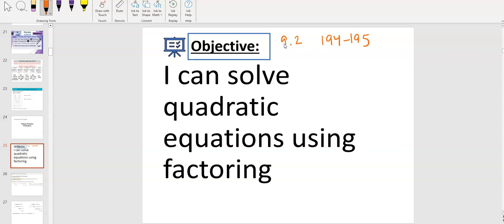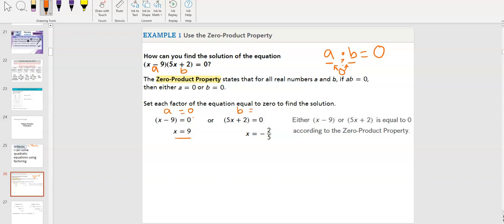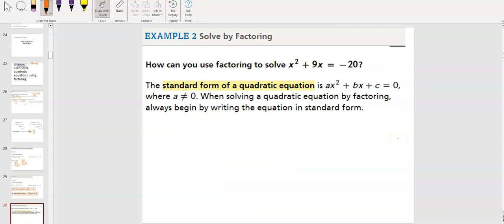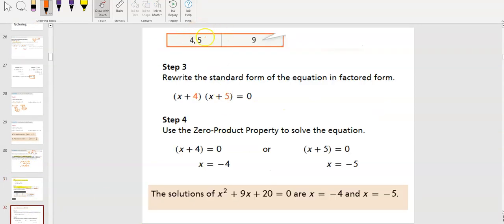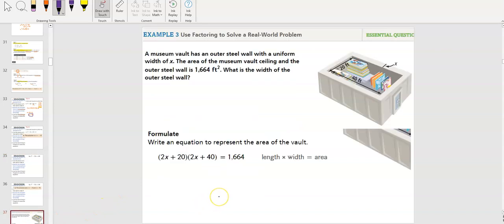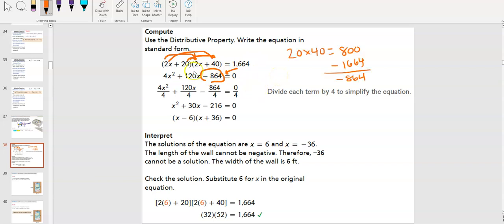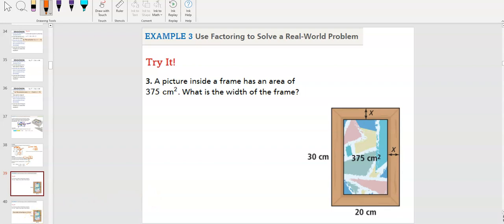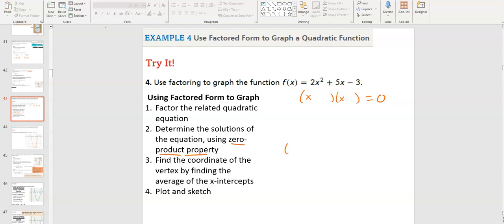Alg 1- 9.2 Ex 1-4 Quadratic Equations and Factoring